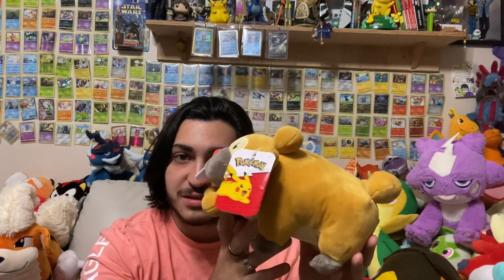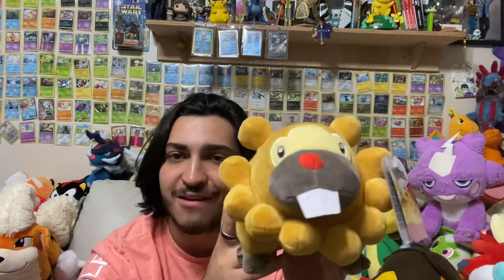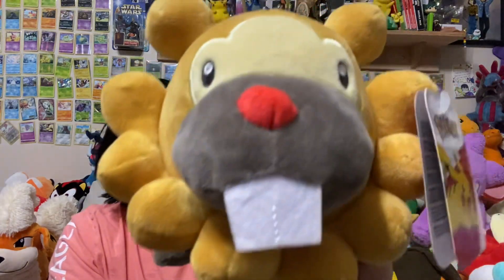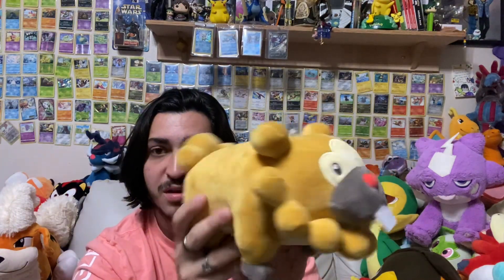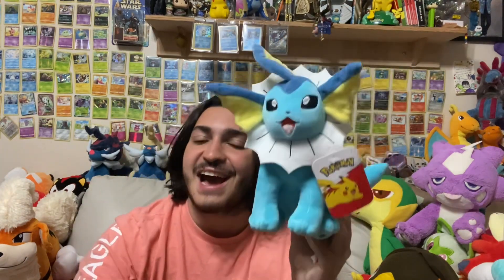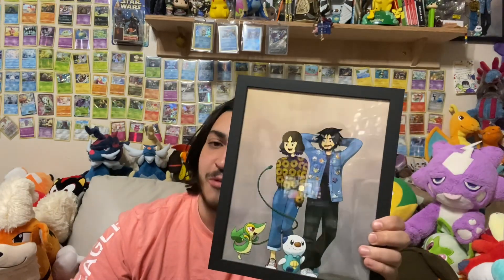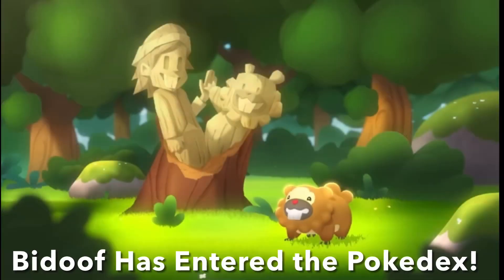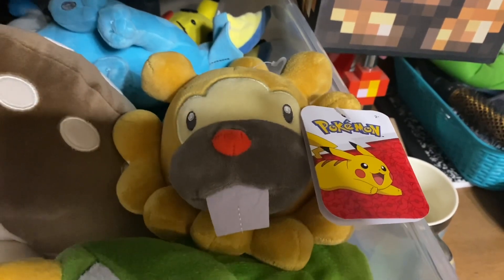NEW JAZWARES Arrivals! Vaporeon and BIDOOF! •PokePlush Living Dex•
Wanna follow me on other social medias?!